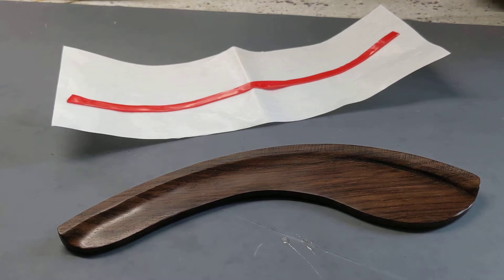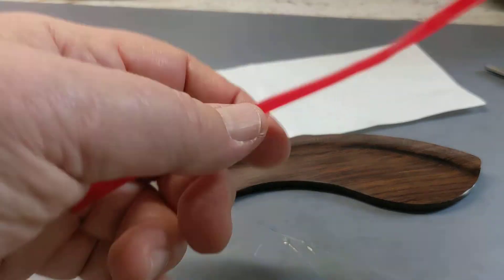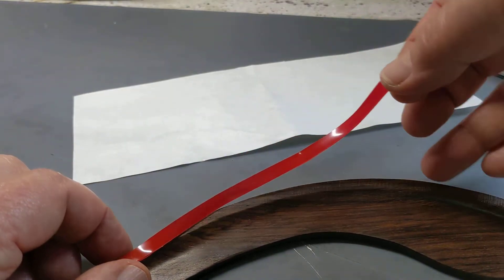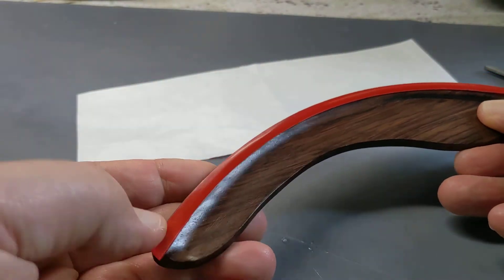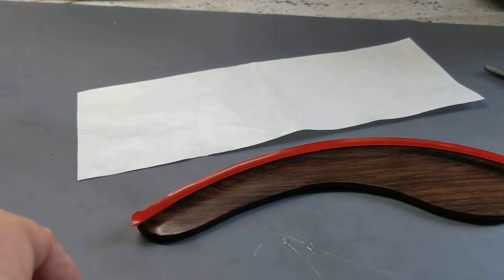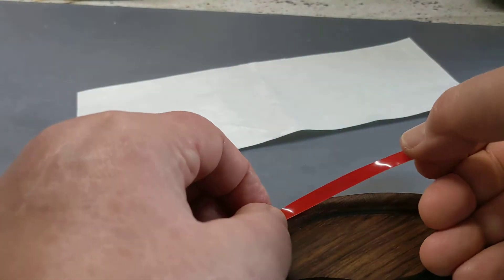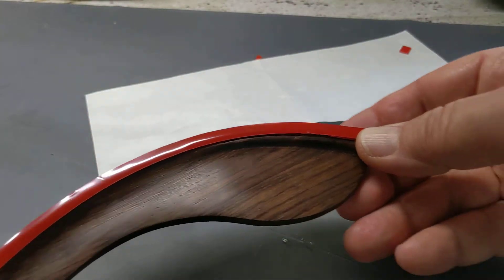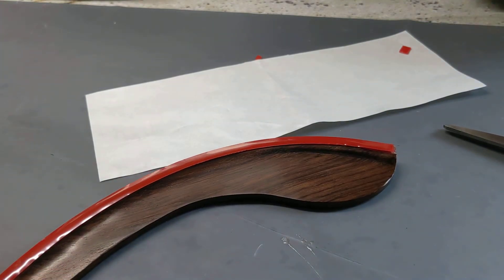How to Install Armrest Tape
If you want to swap the armrest off your guitar, and onto another, this is just a quick how-to :) install the tape.